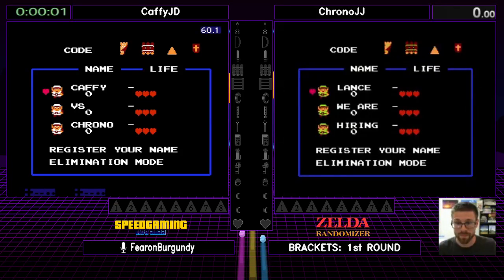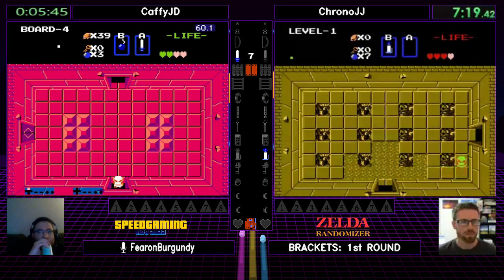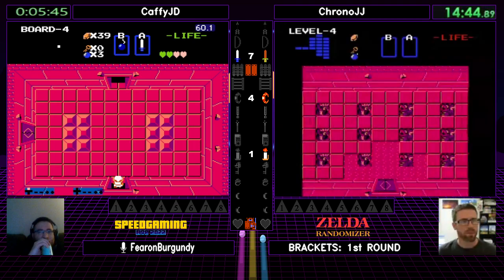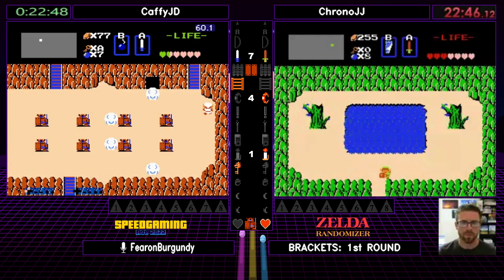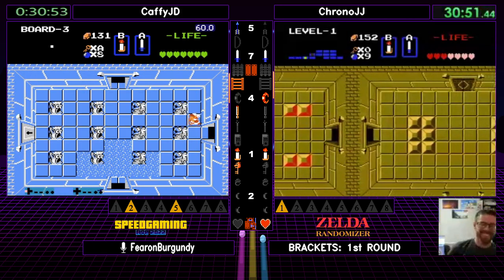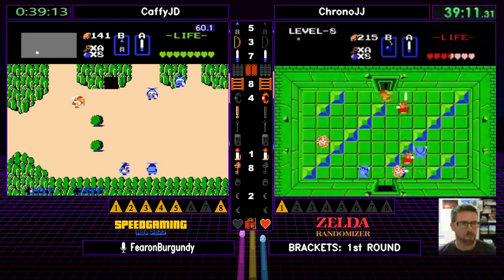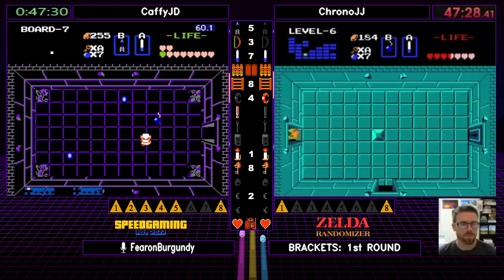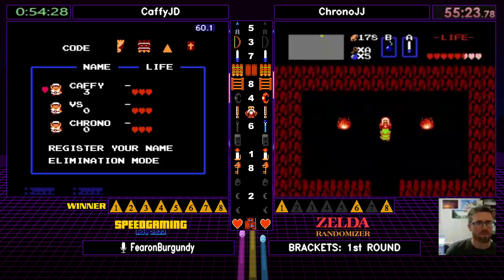CaffyJD vs ChronoJJ. SGLIVE 2022 Zelda 1 Randomizer (Online)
SpeedGaming Live 2022 Zelda 1 Randomizer (Online)

SpeedGaming Live 2022 Online Event Tournaments September 2022

SpeedGaming Live 2022 On-Site Event Tournaments Oct 27th - Oct 30th 2022